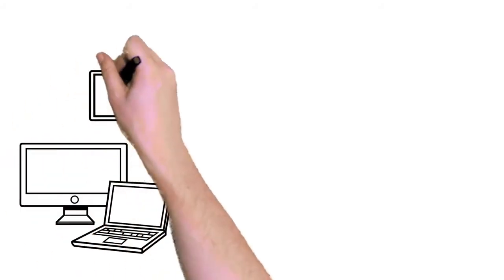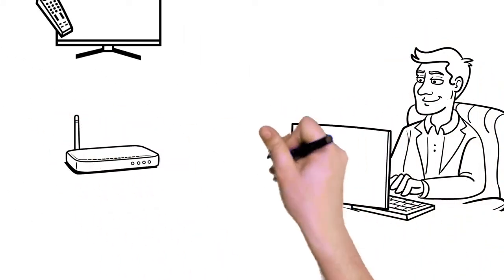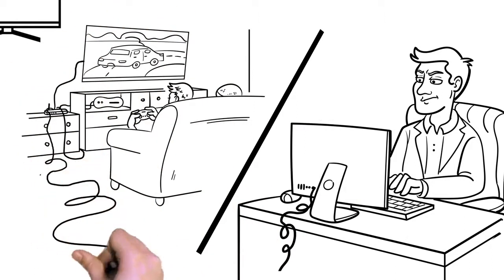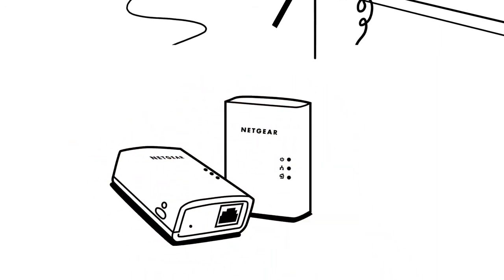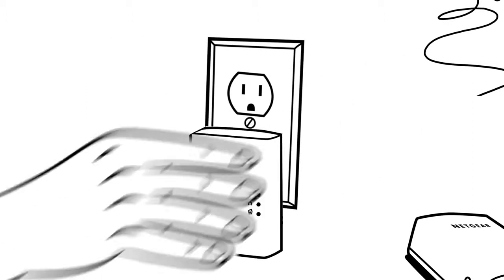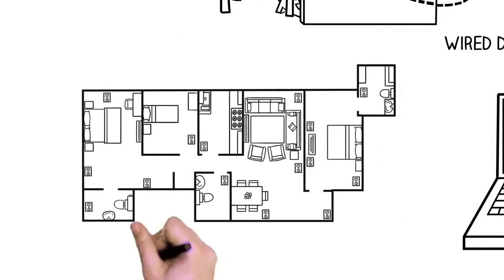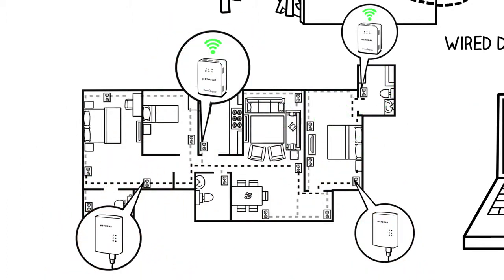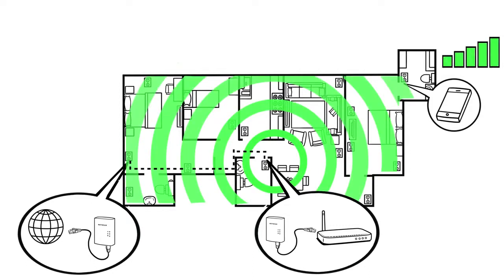NETGEAR: What are HomePlugs?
An overview video about NETGEAR's Powerline/HomePlug adapters.